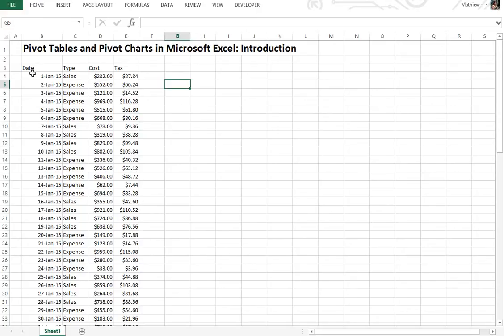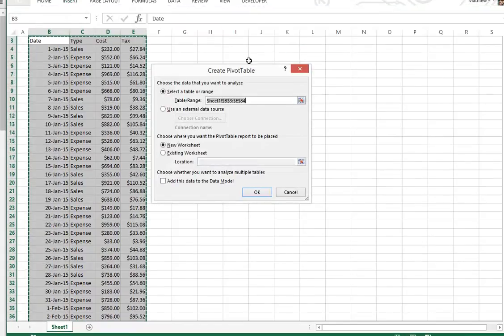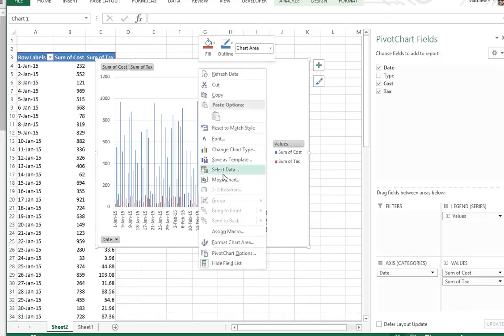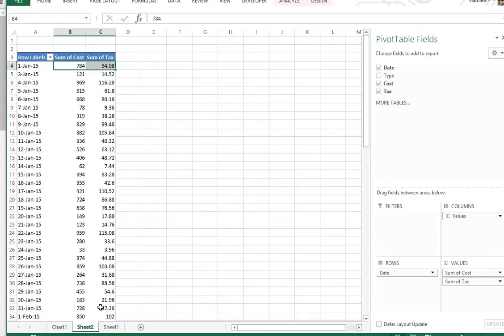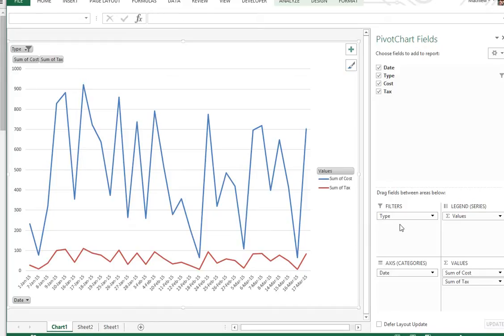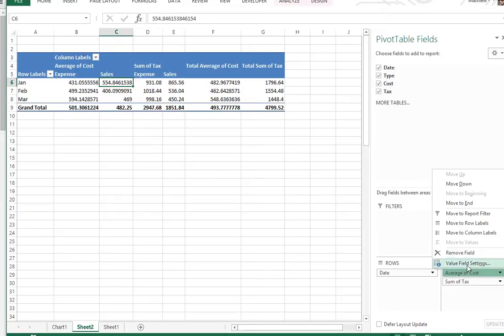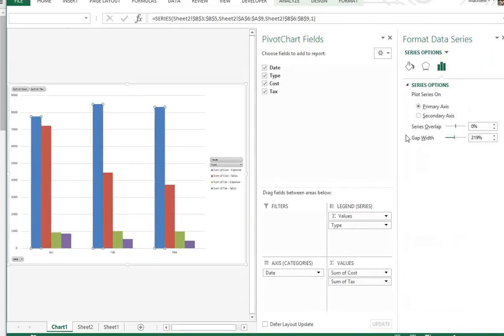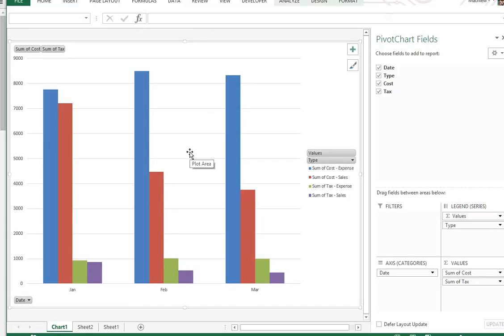Pivot Tables and Pivot Charts in Microsoft Excel: Introduction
In this video I go over pivot tables and pivot charts in Microsoft Excel. Pivot Tables are an extremely powerful tool to analyze and modify lots of data very quickly and easily. Being able to use pivot tables is a very important skill to have to make sure to watch this video!